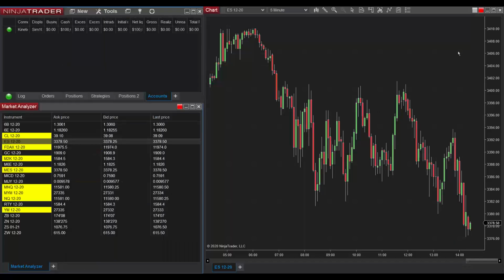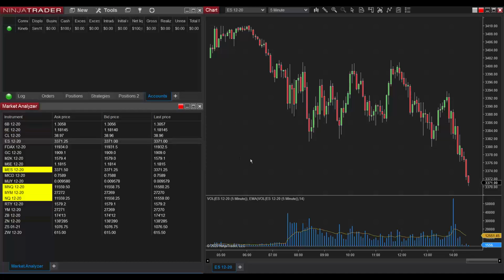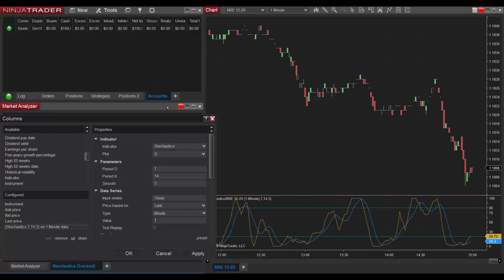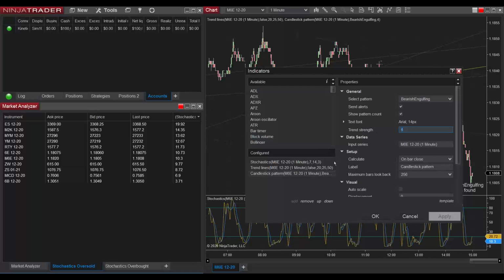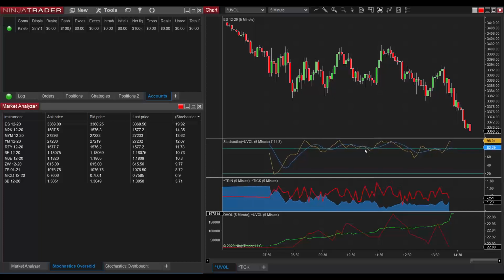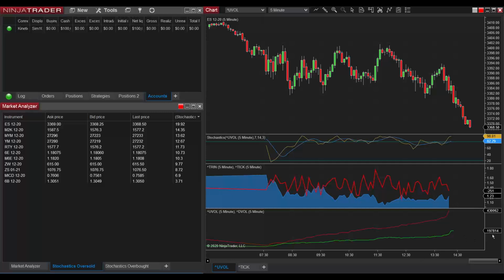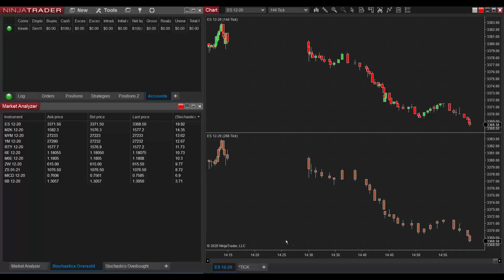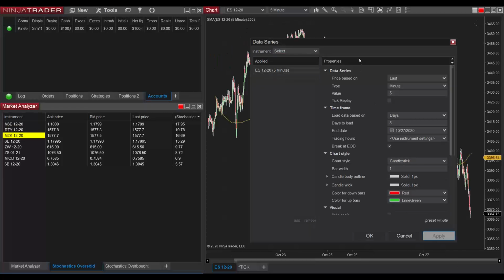Special 400th Event: Technical Analysis Workshop with NinjaTrader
This is a very special event, our 400th webinar! A big thank you to NinjaTrader for agreeing to give away free NinjaTrader platform licenses to celebrate!

The title for the event is "Technical Analysis Workshop", and bullet points include:

Join Brett Barrett, NinjaTrader Director of Product Management, for review of the various workflows and techniques available in NinjaTrader to customize your technical analysis. This interactive session will focus on quantitative techniques – not analysis approaches – to provide attendees with actionable take-aways to explore and apply to their own trading.

Techniques and capabilities to be discussed include how to:

• Create an “Indicator on Indicator” workflow
• Build multi-time frame chart setups
• Efficiently scan & track conditions across multiple markets
• Leverage auto candlestick and trend line detection
• Scale justification overlays to layer multiple indicators in one chart
• Forecast potential trends or price movement through indicator displacement
• Create market breadth and indices setups and overlays utilizing market internals

As this is FIO's 400th Webinar Event NinjaTrader has offered the following prizes to 3 winners:
• Lifetime License ($1099 value)
• 1 year annual license ($720 value)
• 1 year annual license ($720 value)